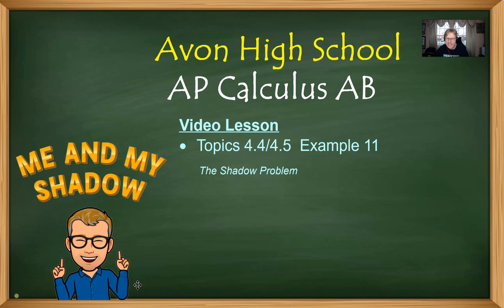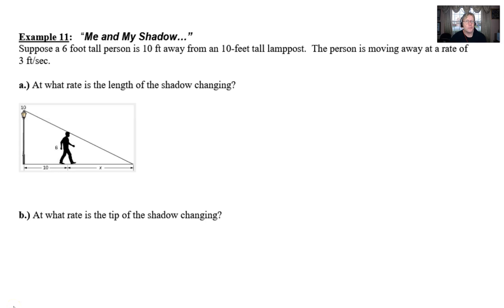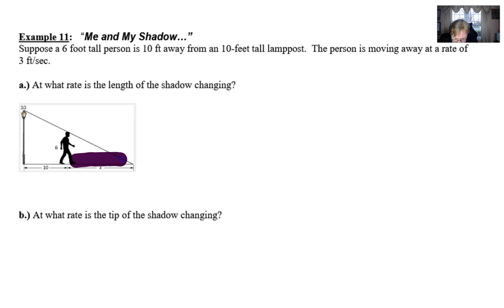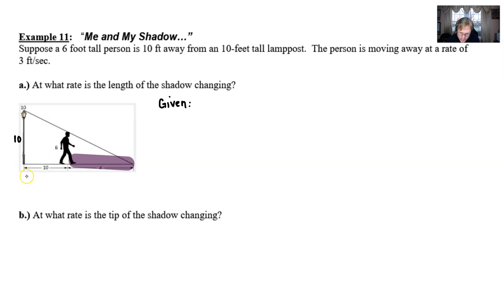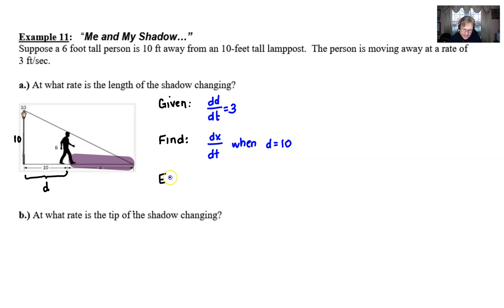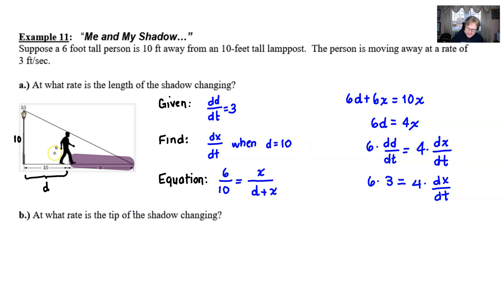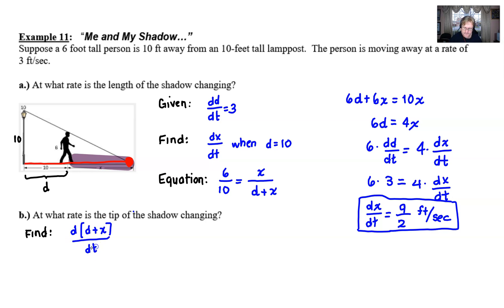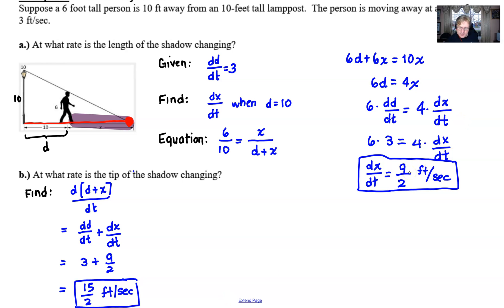Avon High School - AP Calculus AB - Topics 4.4 & 4.5 - Example 11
In this video I will demonstrate the solution to a very common related problem dealing with the length of a shadow.  I will pay special attention to the use of the similar triangle relation that is so often a part of the solution to these problems.  Additionally, I will discuss the difference between the rate of change of the shadow and the rate of change of the TIP of the shadow.